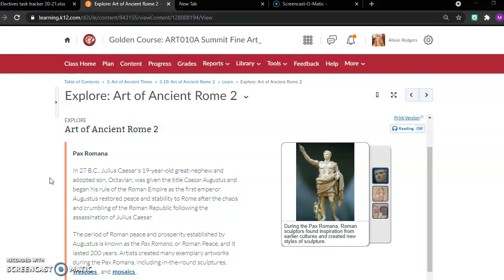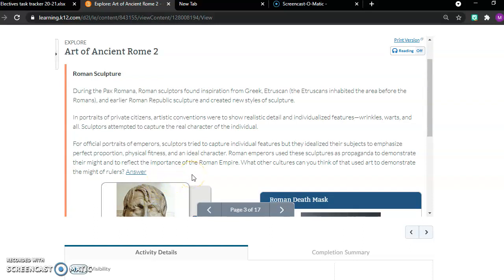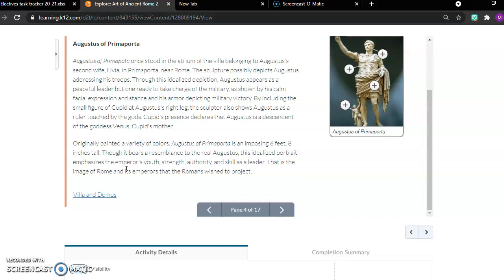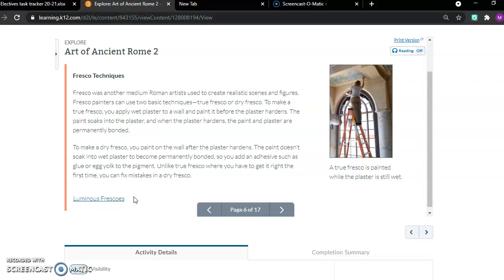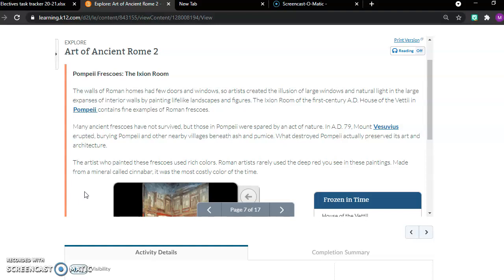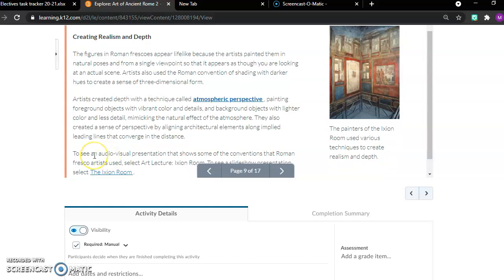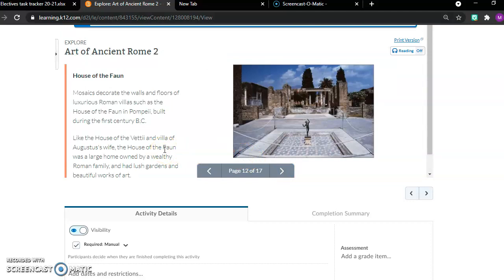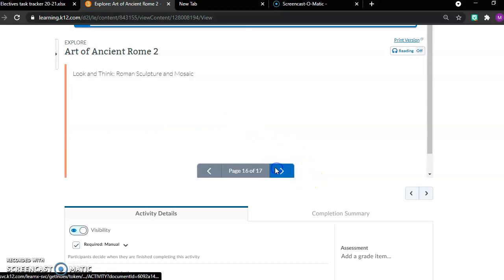3.10 Art of Ancient Rome